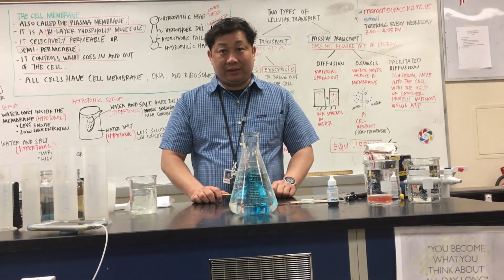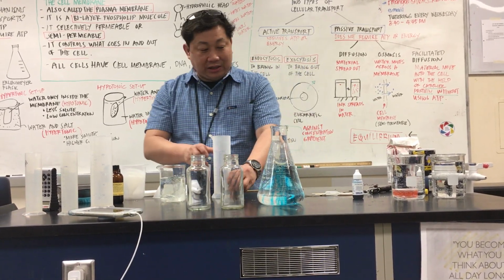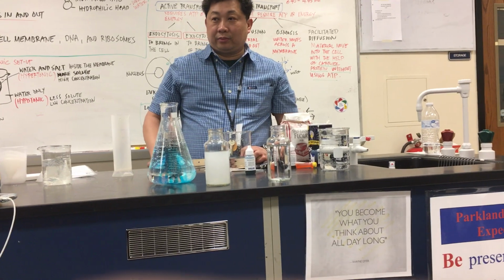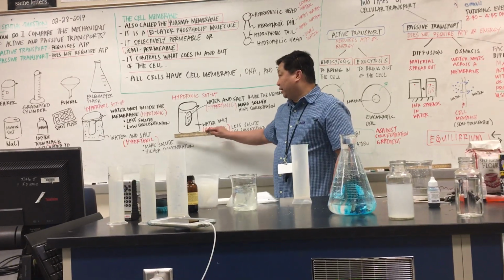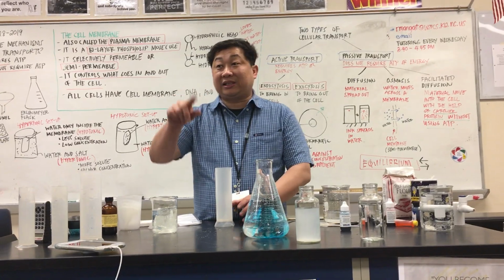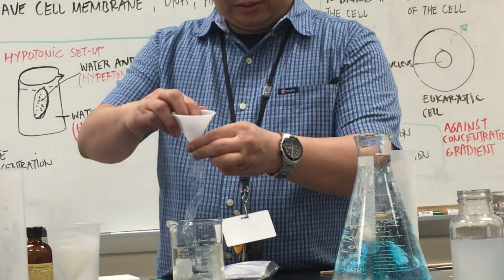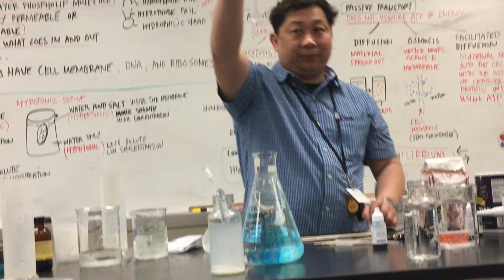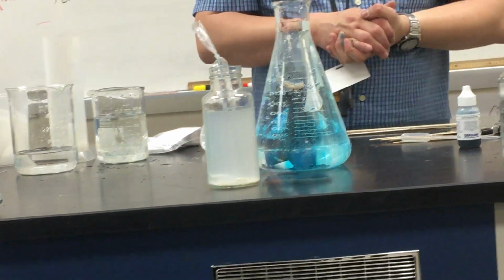Osmosis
Osmosis is the diffusion OF WATER across a semipermeable membrane from a lower concentration to a higher one.